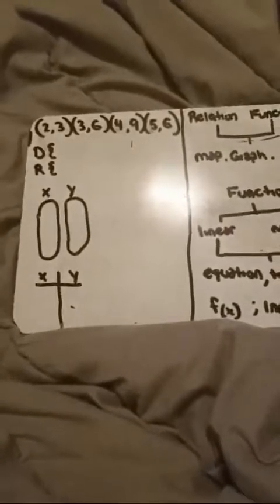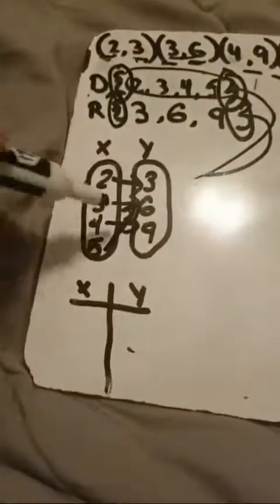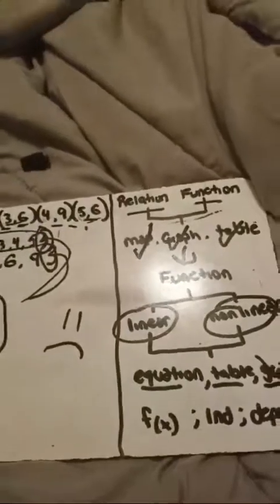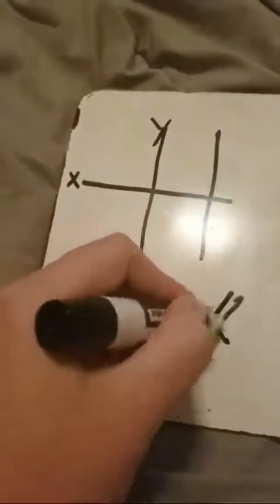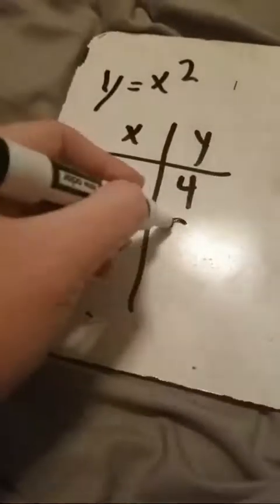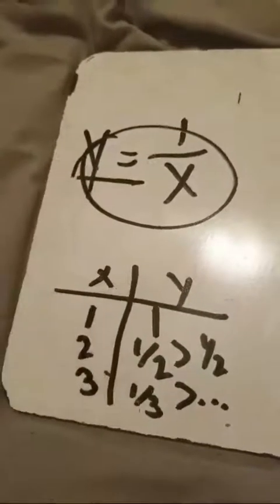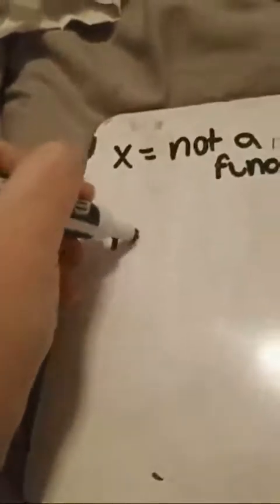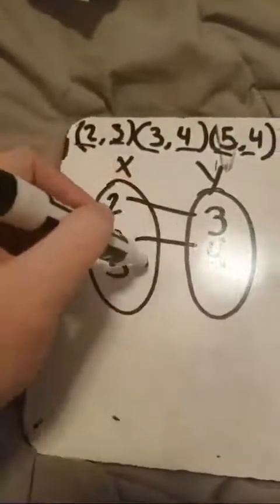Functions Quiz Review